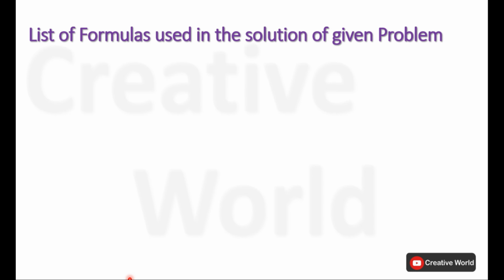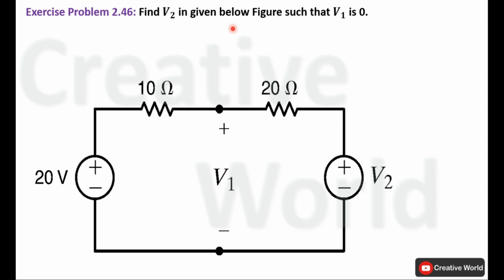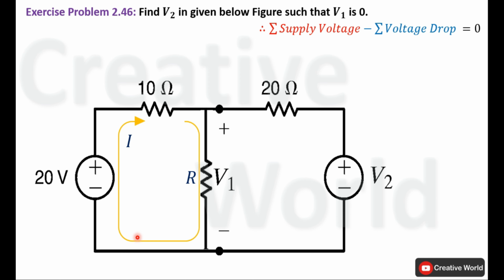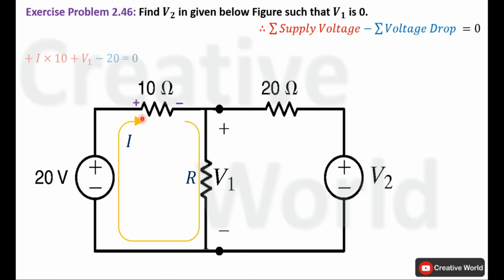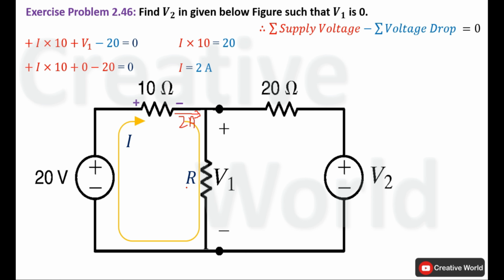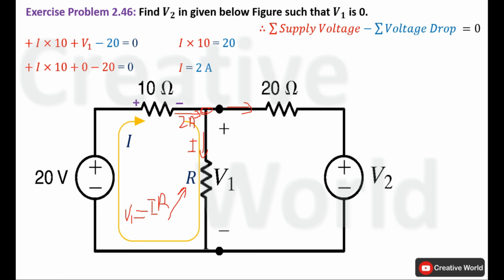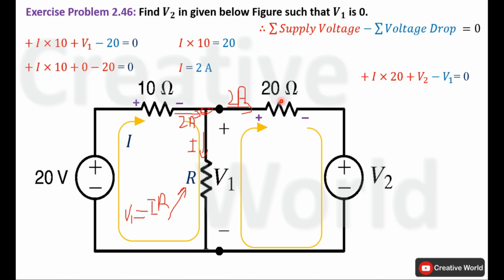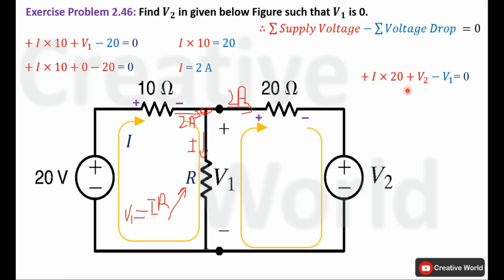Chapter 2 Exercise Problems 2.46 Solution | Linear Circuit Analysis